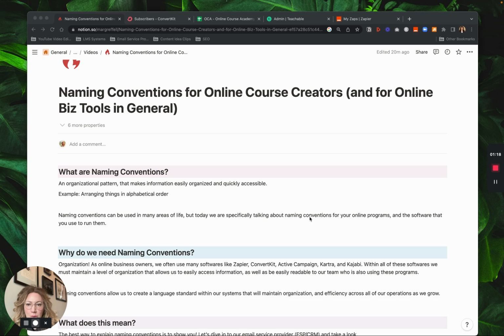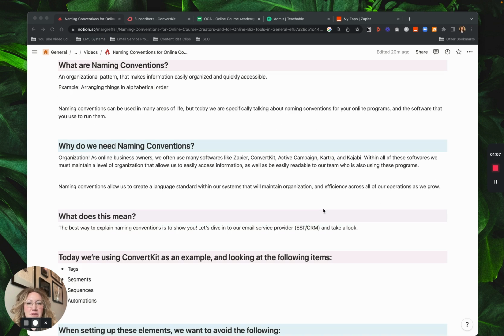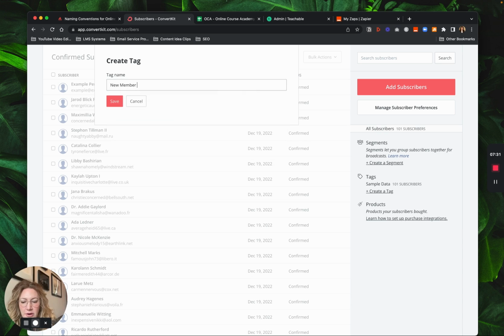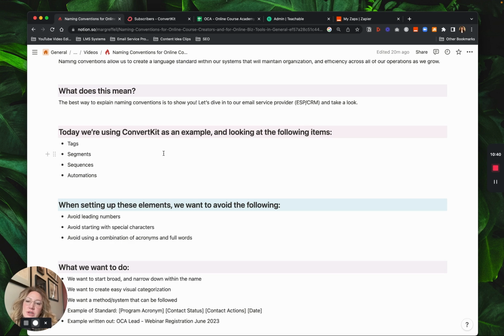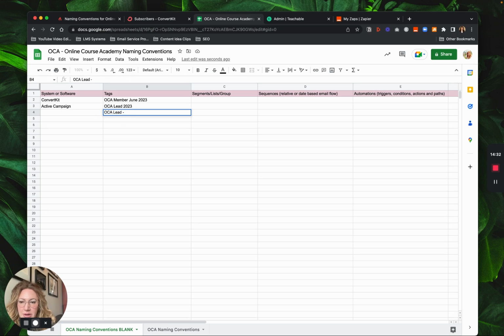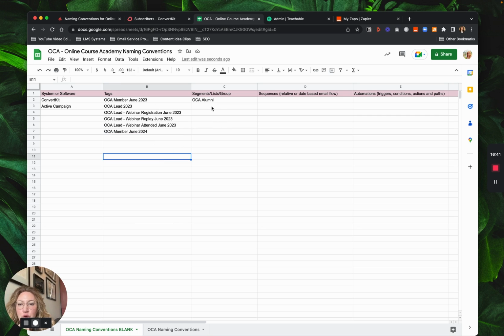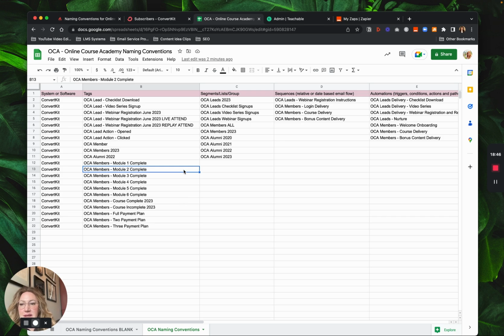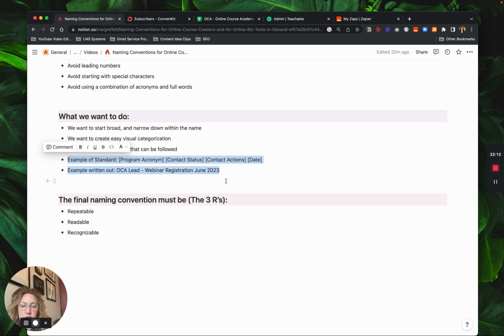How to Organize Your Tags: A Guide to Online Course Naming Conventions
This video will guide you through establishing naming conventions for the back-end of running an online course.

Want to skip the background and jump right in to the naming conventions spreadsheet? Skip to the 7:50 mark of the video.

We specifically dive into ConvertKit and the best way to name tags, segments, lists, and automations for your email service provider.

I also include a FREE spreadsheet as a starter template for you to use as a template for your own naming conventions.

Copy it to your drive to use for your own team's naming conventions.

Let me know if you have any questions in the comments, or reach out on socials.